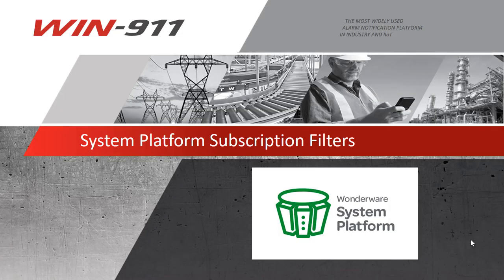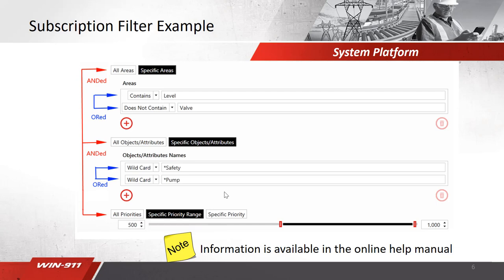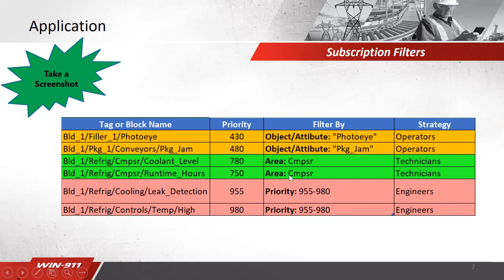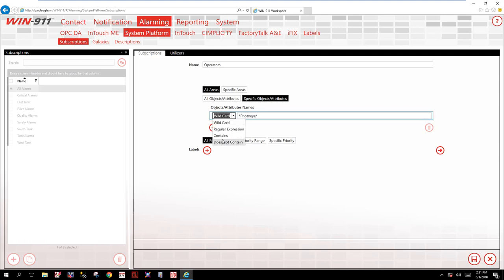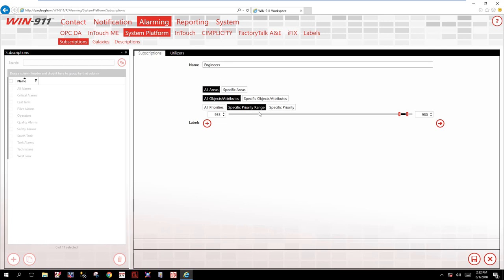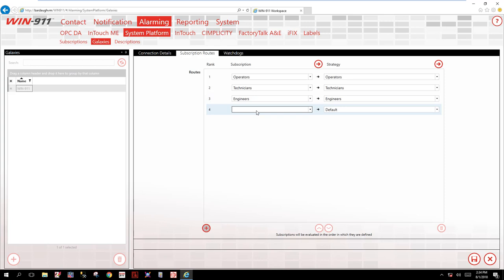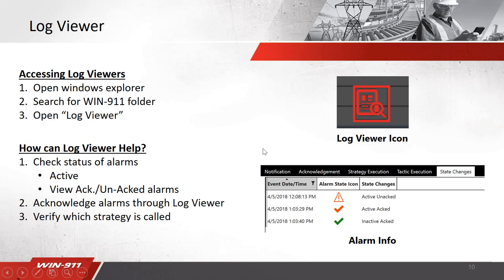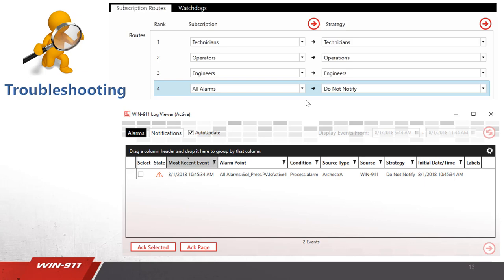System Platform Alarm Subscription Filters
Overview of configuring WIN-911 with Wonderware System Platform. Topics include: Configuring Galaxies, Watchdogs, Alarm Subscriptions, Subscription Routes and Troubleshooting using the Logviewer